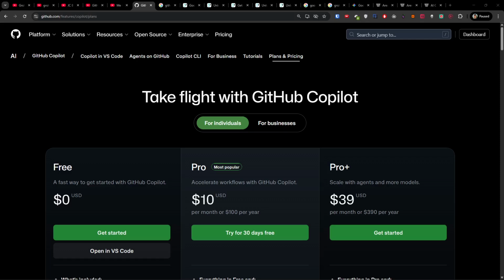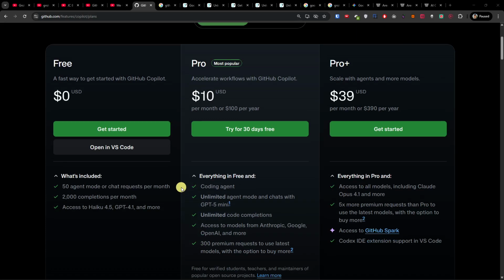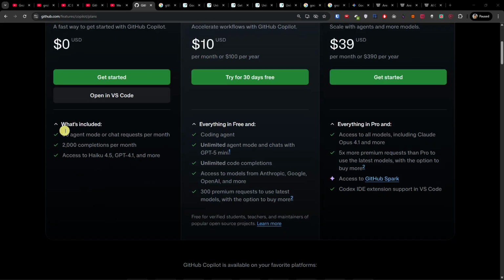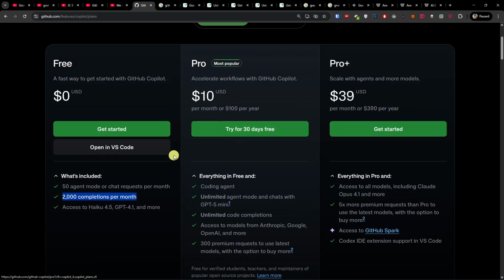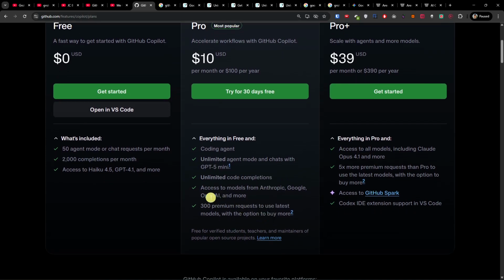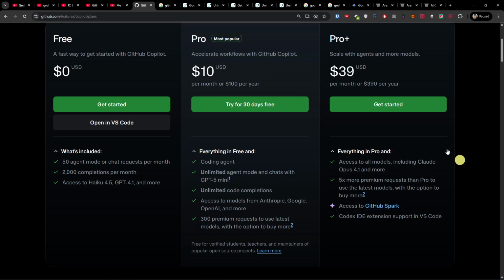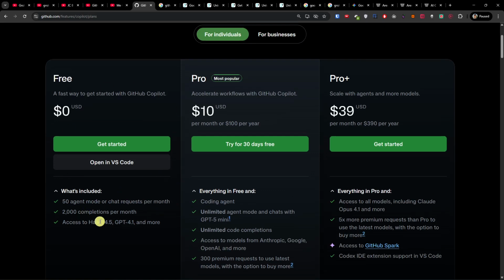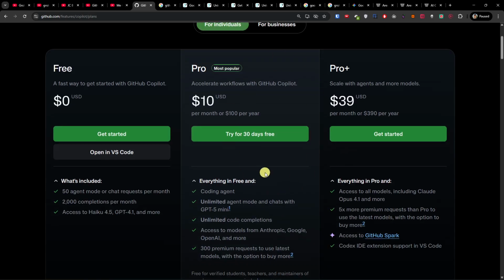Github Free vs Pro vs Pro+ - Which One Is Better?